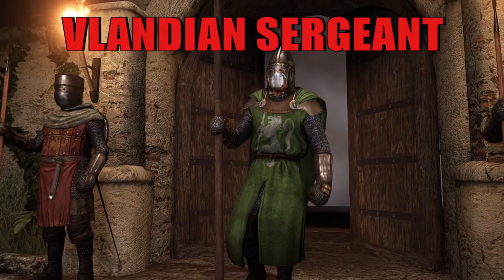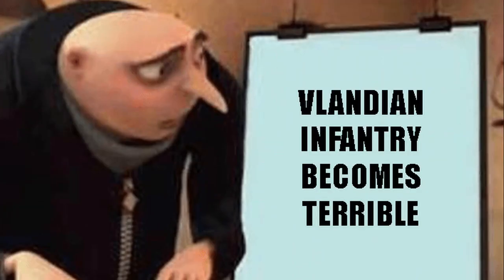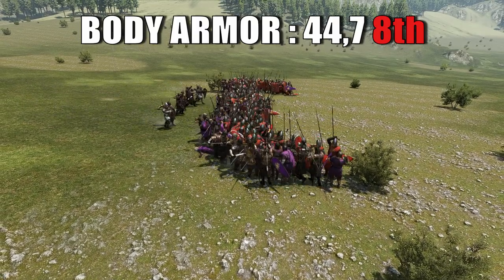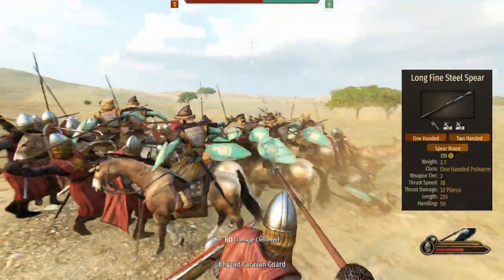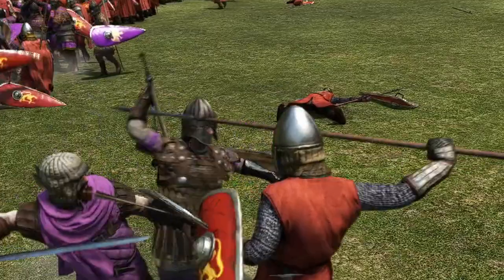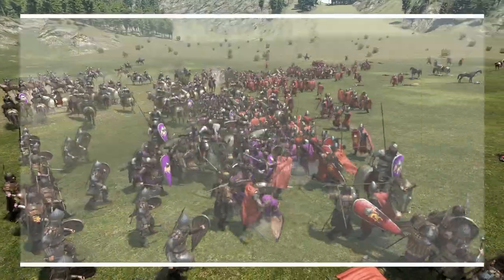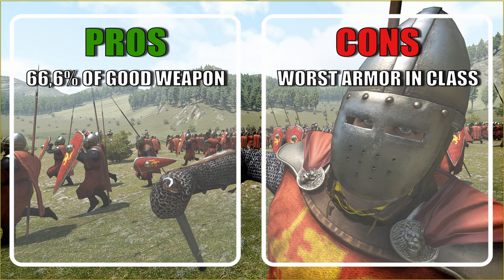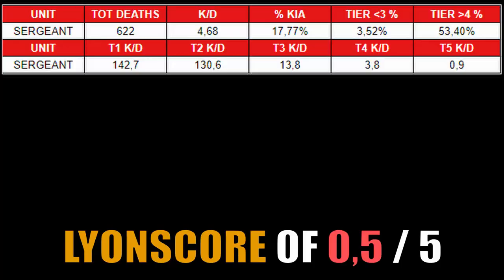How BAD Is The Vlandian Sergeant? Bannerlord Infantry Units Guide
This is a 1.8. Bannerlord in Depth Analysis of the Main Infantryman of Vlandia AKA Vlandian Sergeant.
This video is part of a Mount & Blade II: Bannerlord Playlist where we analyze each unit not only based on their equipment but also on statistics taken after intensive testings.

In this here video we are going to talk about The Vlandian Sergeant.
Although one of the most stylish units to ever walk the Calradian lands this unit is never regarded across the community as a great or terrible infantrymen. How is this unit holding up in patch 1.8 ?

And remember, criticism and constructive feedback are always appreciated.